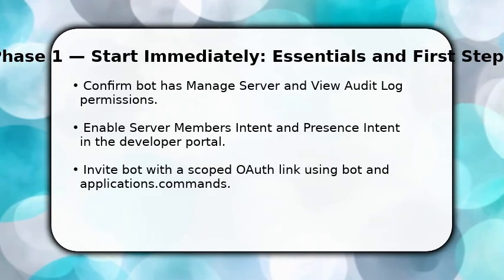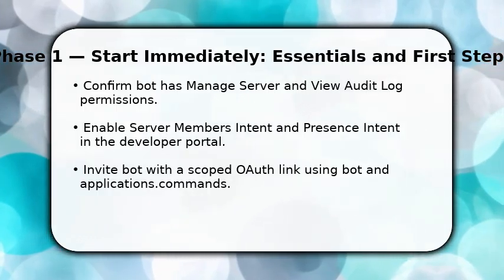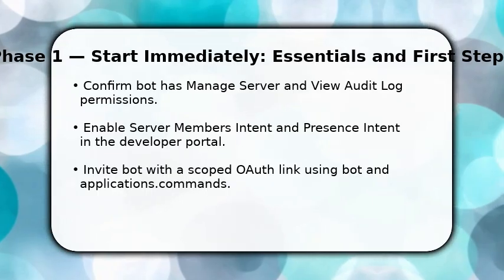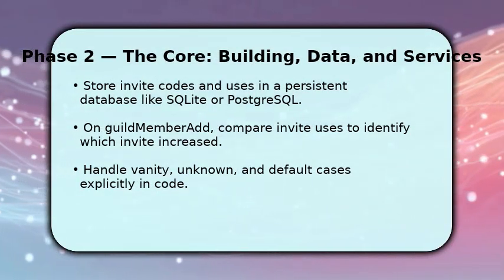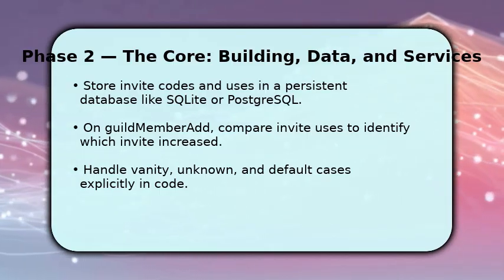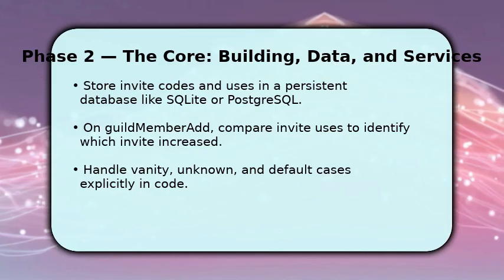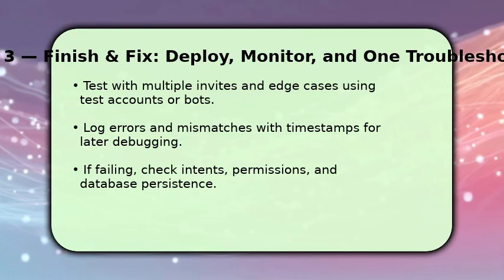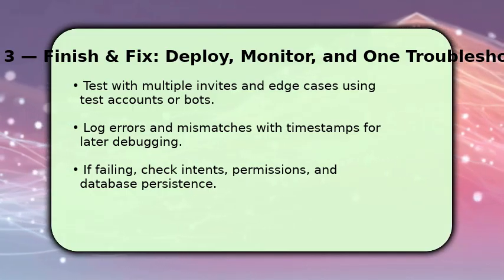How to Fix Invite Tracker Bot Discord - Easy Guide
How to Fix Invite Tracker Bot Discord - Easy Guide | 🔒 Surfshark VPN Deal — Stay private and secure. $1.99/mo + 3 Months Free ▸

Learn how to troubleshoot and fix your Discord invite tracker bot with our step-bythy guide. Whether you're encountering errors or need assistance setting it up, this video will walk you through the process of resolving common issues for a seamless experience.

Discord, invite tracker bot, fix Discord invite issue, setup Invite Tracker Bot on Discord, Troubleshoot Discord bots, Guide to fixing Discord Bots, How to use a discord invite tracking tool, Resolve issues with Disco's invite bot, Discord invitation tracker setup guide